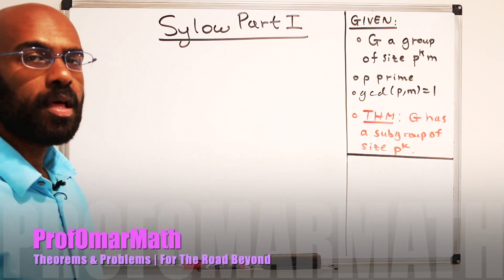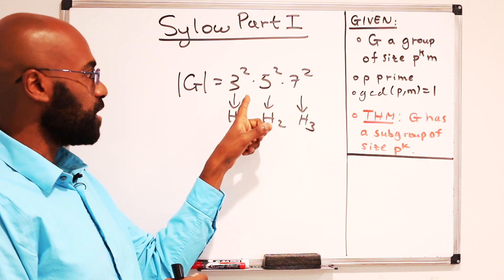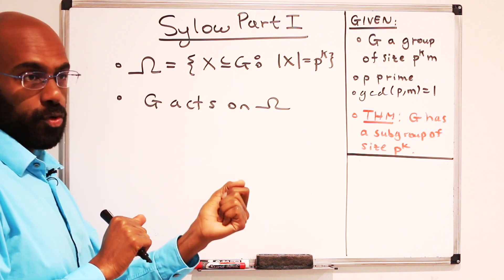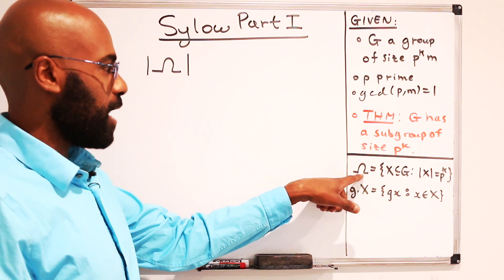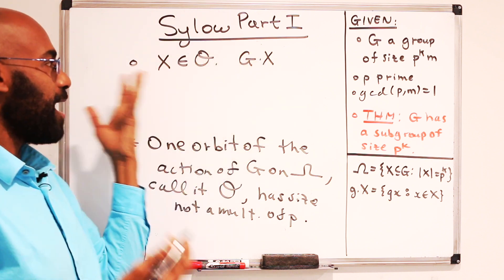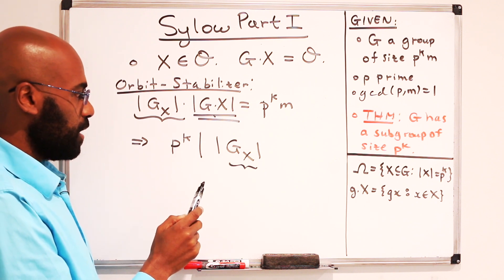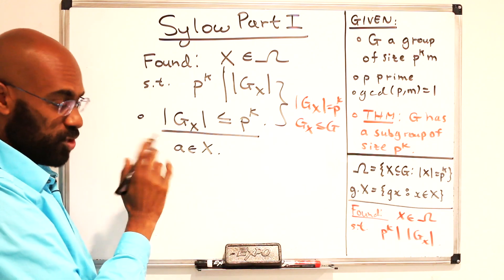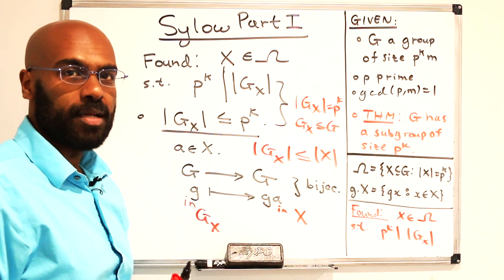Sylow Theorem Part 1 | The Sylow Theorems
This video is the first of a sequence of videos dedicated to the Sylow Theorems. We will present intuition behind proofs of the theorems and a few examples throughout the series. This first video is dedicated to the first Sylow Theorem, proving that there is a subgroup of a group G whose order is p^k, where p is prime and p^k is the largest power of p dividing the order of G.